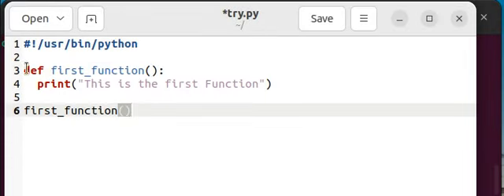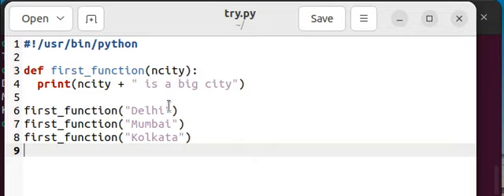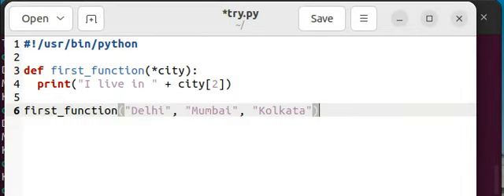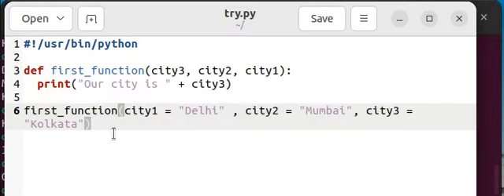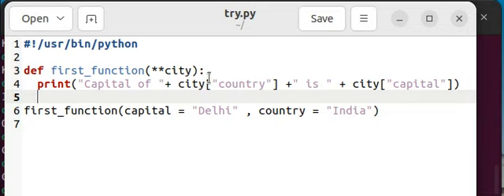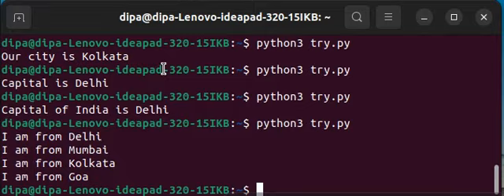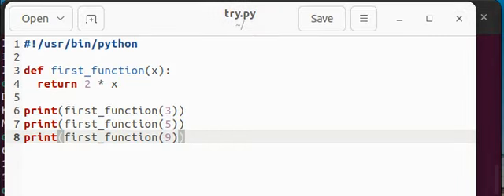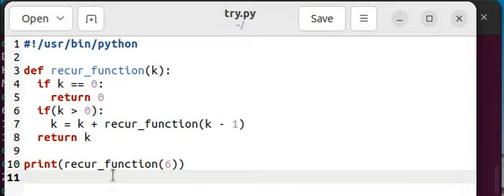Python: function with code examples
This video describes the implementation of Function in Python programming language. Different types of function definition and calling is described with examples. Functions without argument, with argument, variable number of argument, argument with key value pair, recursive function have been shown here.